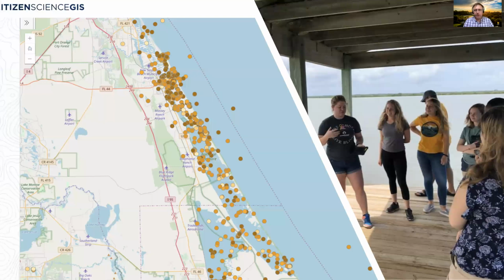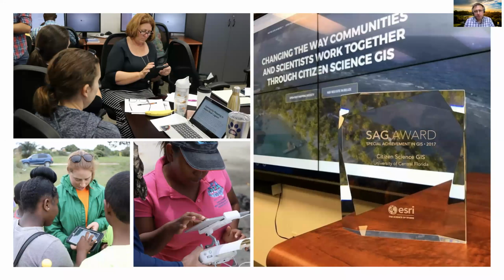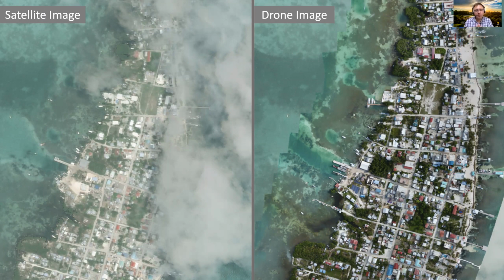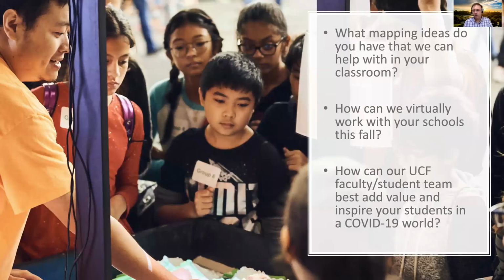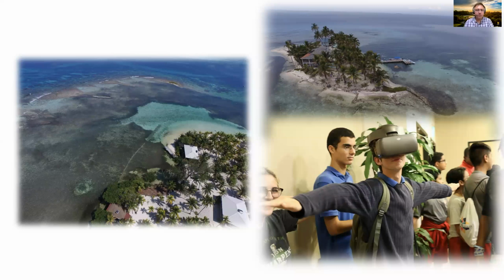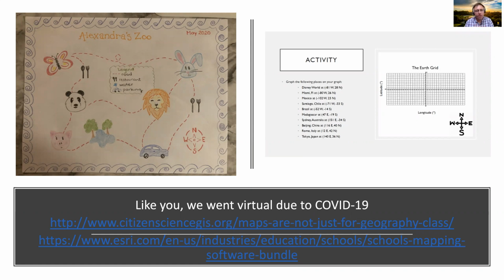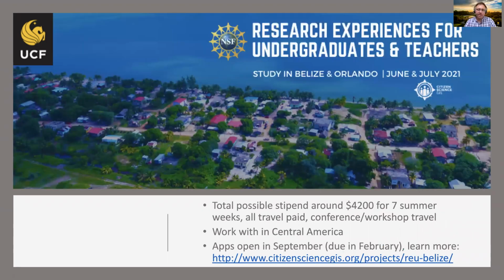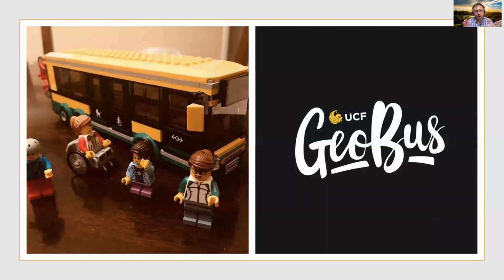Session 3: The Power of People in Geospatial Technologies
During this session you will learn how Citizen Science GIS at UCF implements the Maps Apps and Drones tour and GeoBus™, using mini drones, VR goggles, and augmented reality sandboxes to teach students about Florida coastal communities' rainfall and watersheds without ever leaving the classroom. This program aims for all K-12 students to become excited about geospatial technology and have hands-on experiences with geospatial technology.

Dr. Tim Hawthorne is a tenured, associate professor of geographic information systems (GIS) in the department of sociology at the University of Central Florida. He is trained in human geography with expertise in community geography and Geographic Information Systems, social and environmental inequalities, critical GIS, Participatory GIS (PGIS), mixed methods, STEAM education, Belize and citizen science. Founder of Citizen Science GIS: Inspired by work with students and community partners, in 2015, he founded an international-award winning research group called Citizen Science GIS. The group’s goal is to connect scientists and society through the use of geospatial technologies to make science more accessible and responsive to community concerns. Driving Geospatial Technology Education with GeoBus™: Along with UCF support and that of several public partners and Lynx, a local bus company, his team is building the nation’s first GeoBus™, a mobile STEAM research and education lab on a repurposed 40-foot city bus that provides geospatial technology learning experiences to K-12 youth and teachers in Florida.